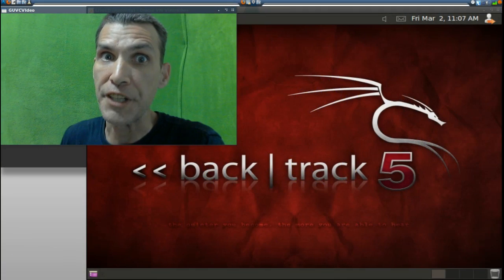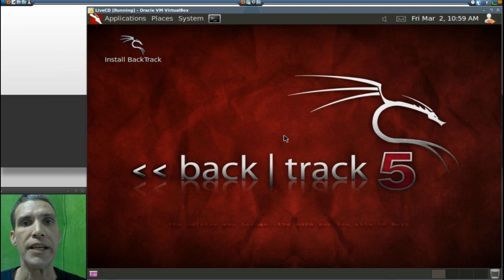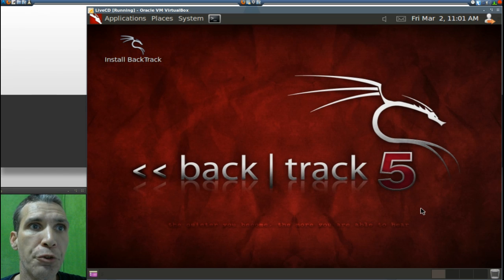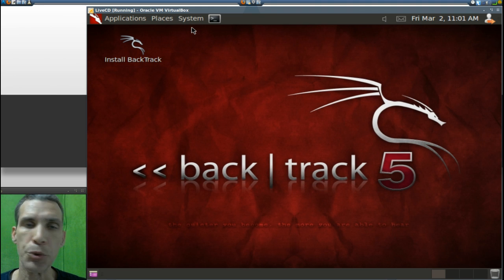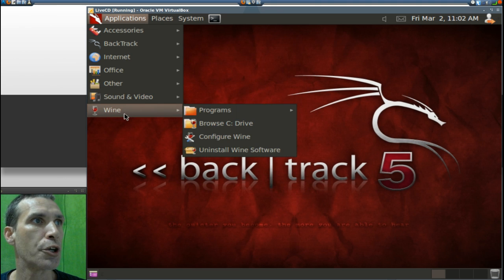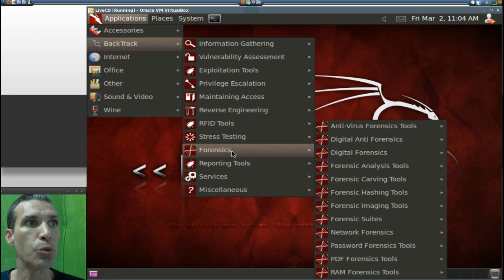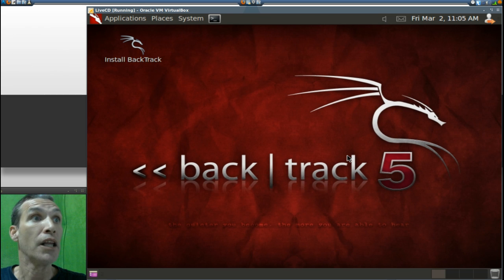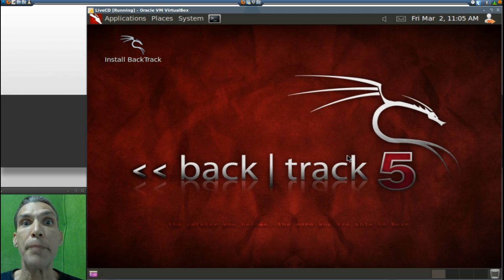Review: Backtrack 5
BackTrack is an Ubuntu-based distribution with a collection of security and forensics tools.

Let me Google that for you!